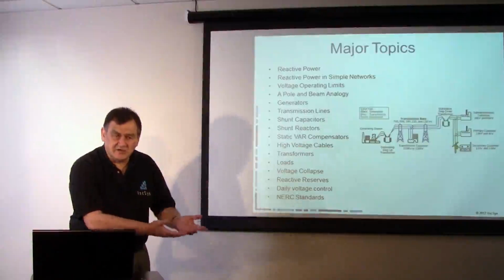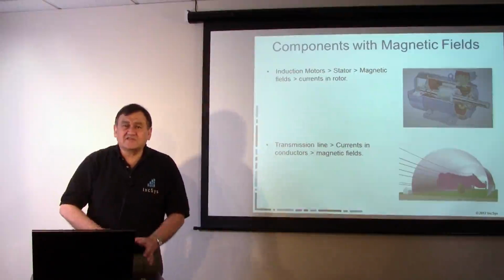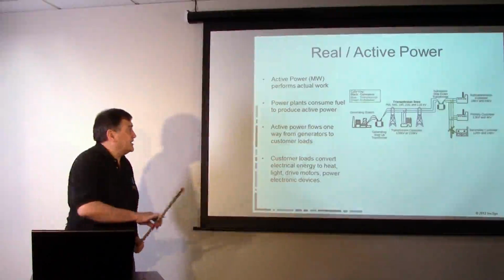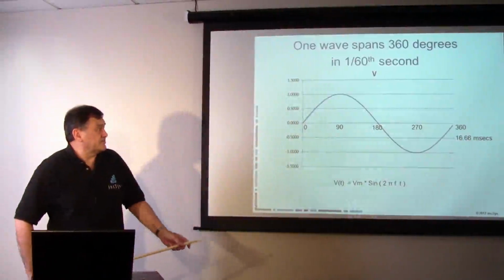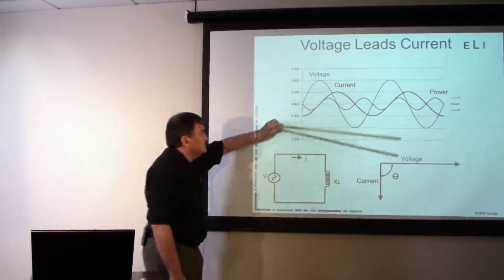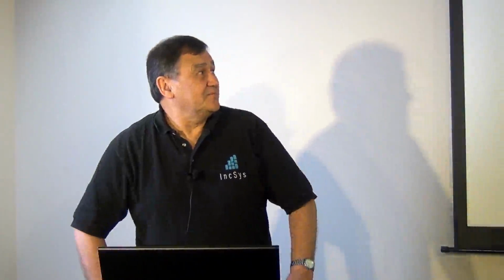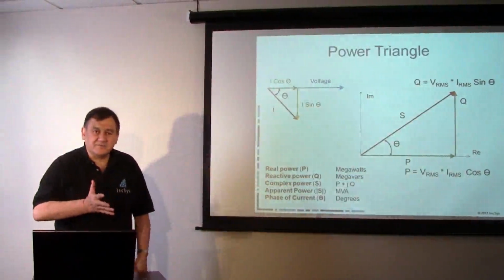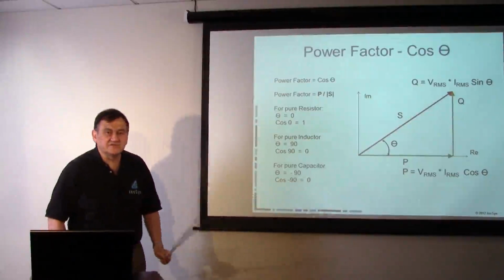WSU_M5_S1